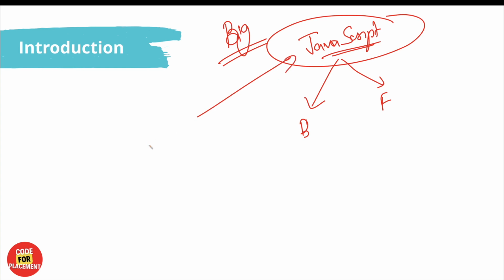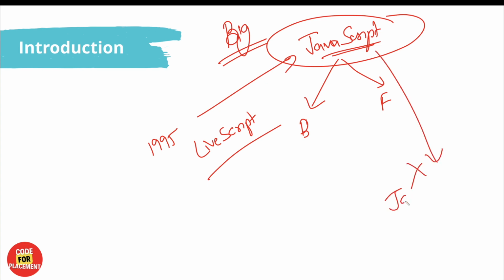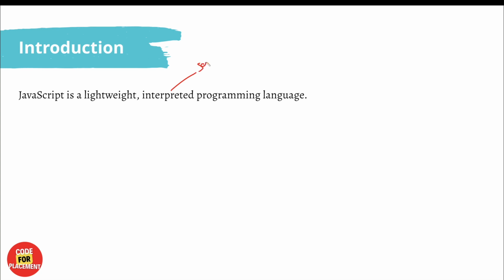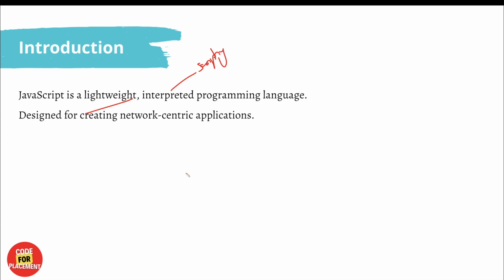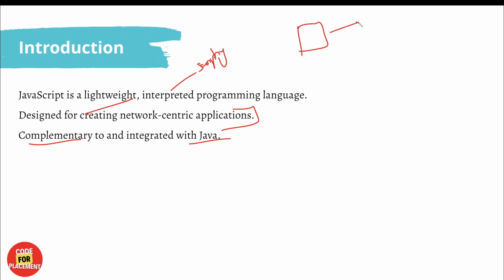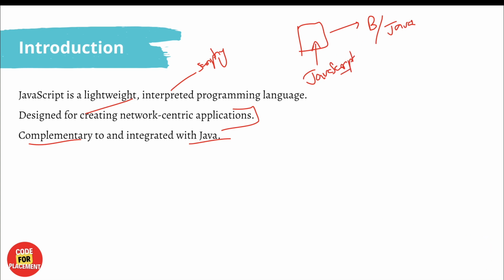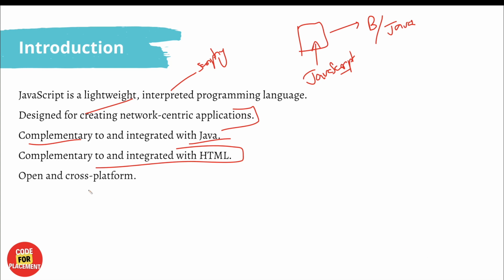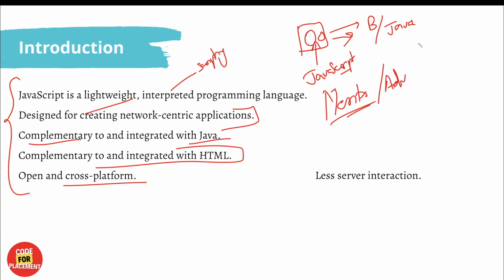Introduction to JavaScript I Complete JavaScript Tutorial Series | Lecture 1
JavaScript Tutorial Lecture - 1

✨ Tags✨